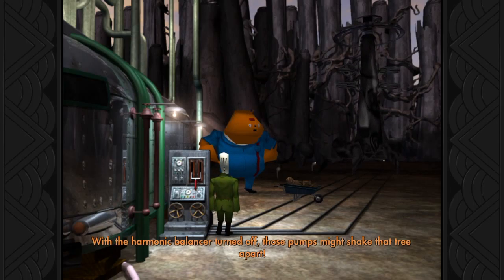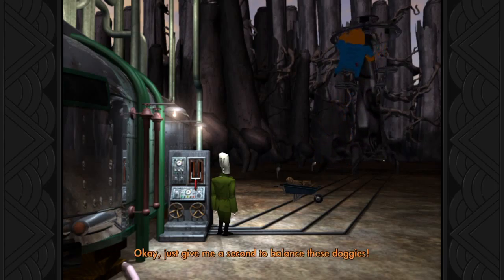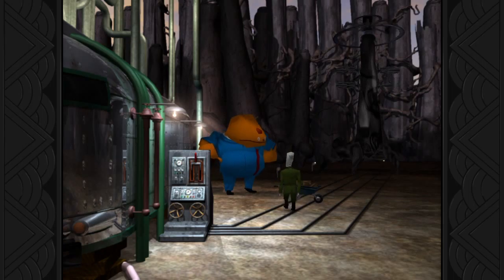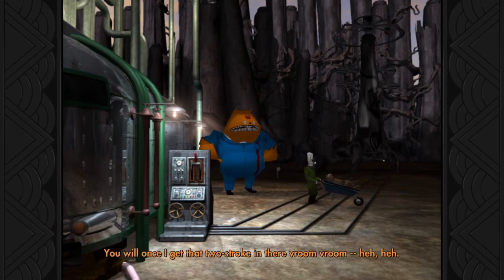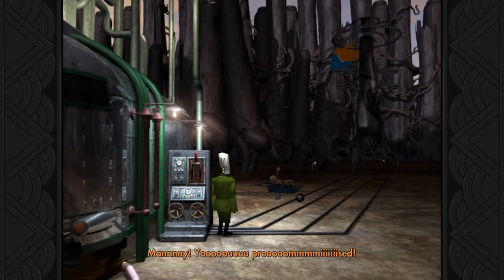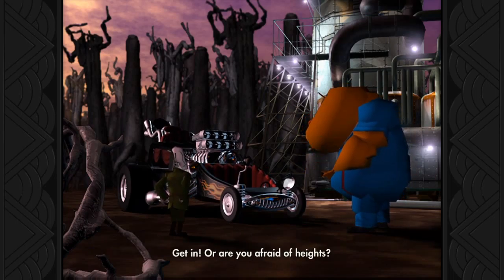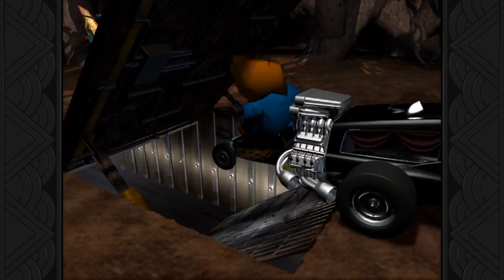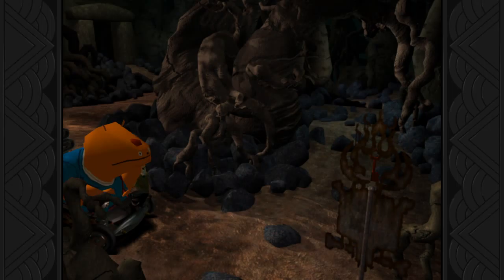[This car has terrible control]Grim Fandango Ep 7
Hello everybody and welcome back to Grim fandango. Today we try to drive a xar. It doesnt work